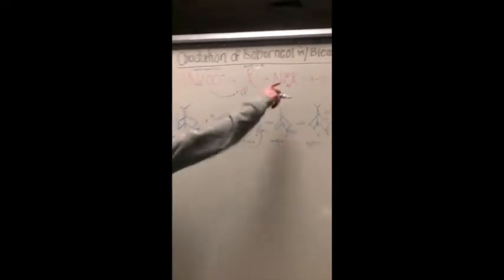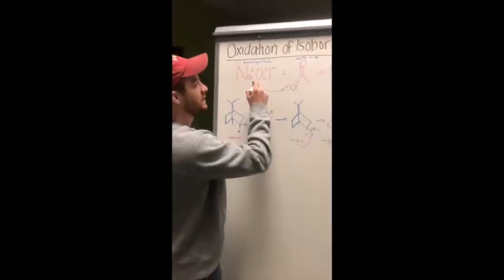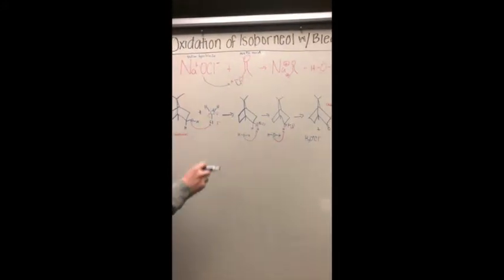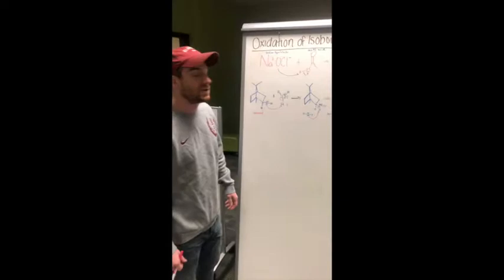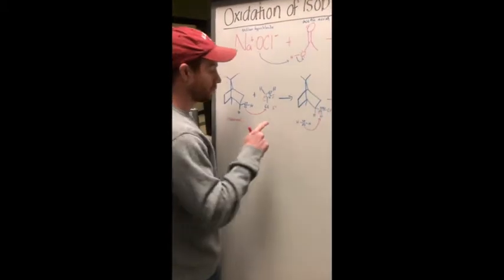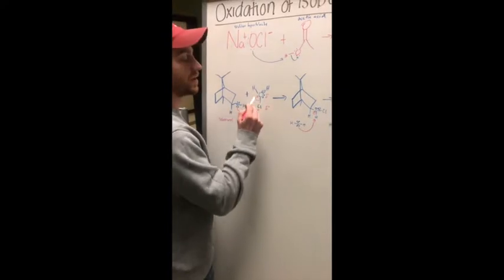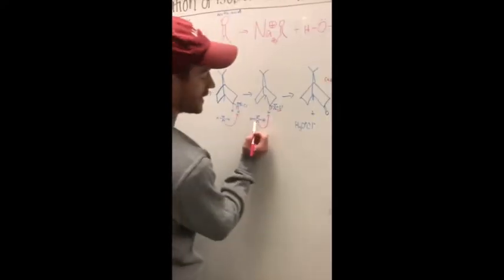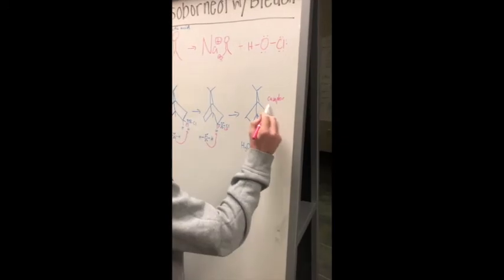Oxidation of Isoborneol